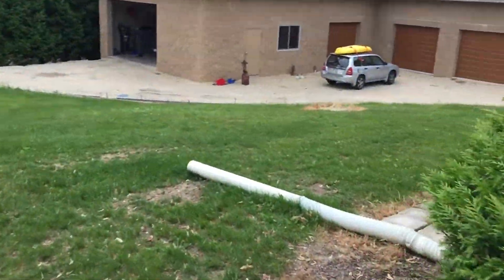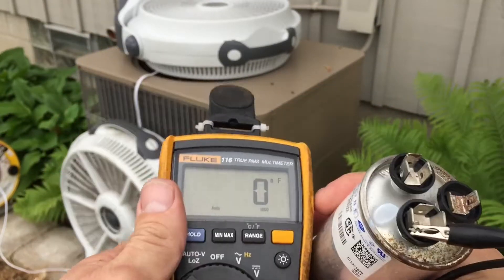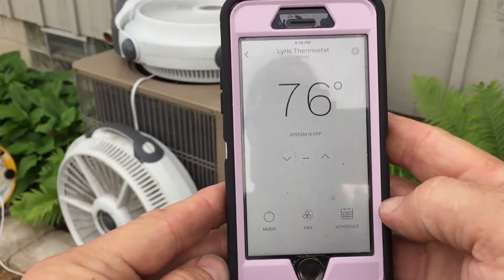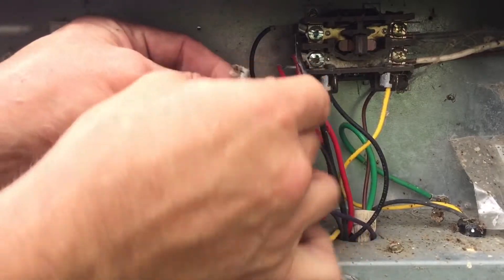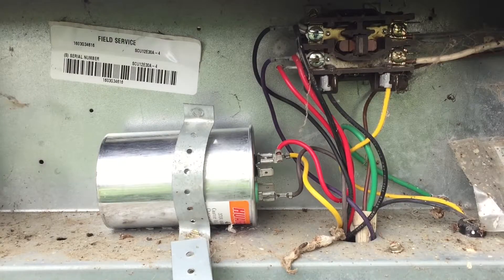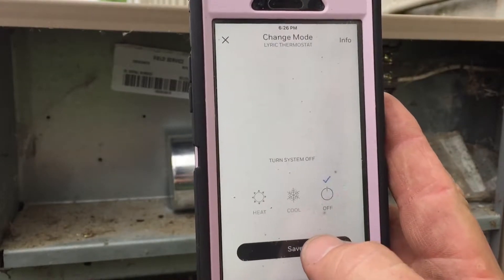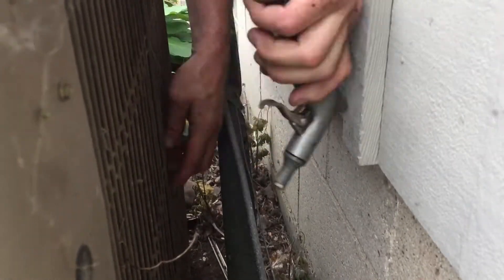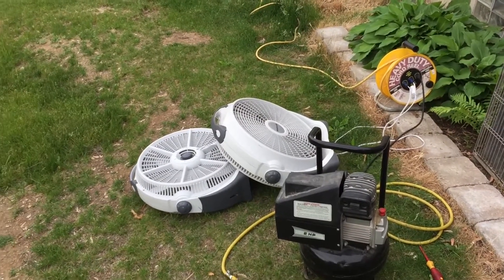How to replace the capacitor in a armstrong central air conditioning unit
How to replace the capacitor in a central air conditioning unit.  This video is for documentation only, I am not an electrician and do not give electrical advice.  DO NOT DO what i do